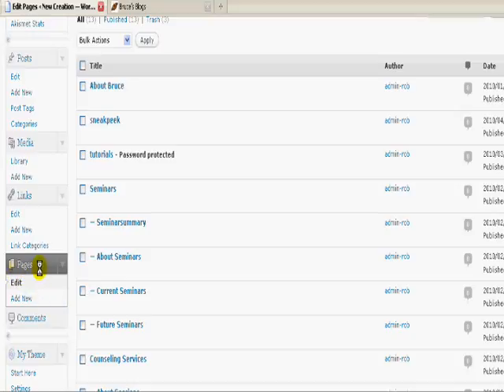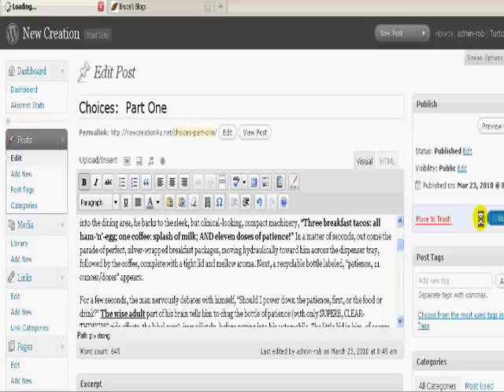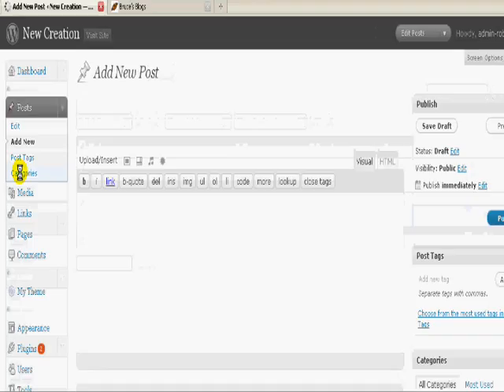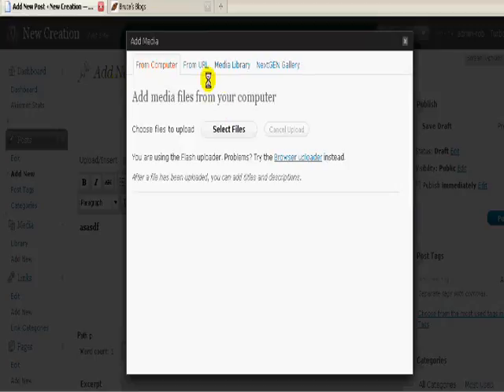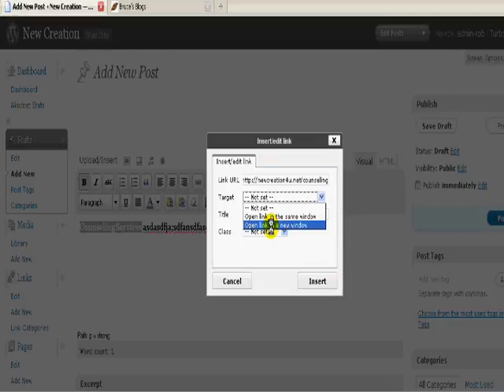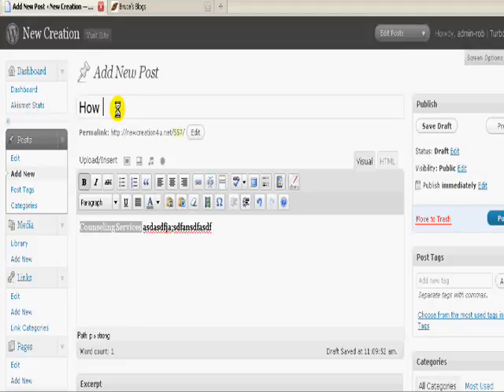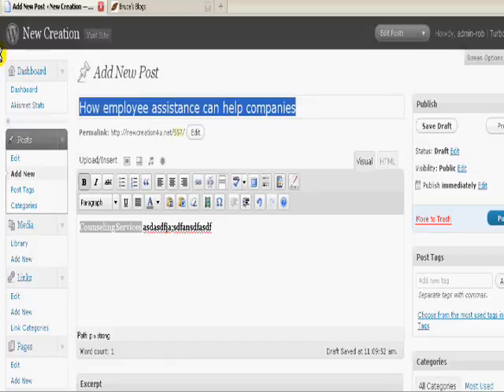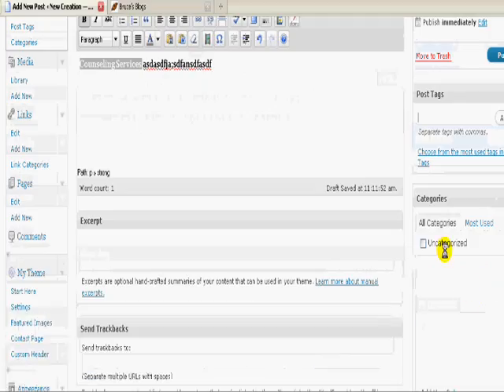How to EDIT and ADD NEW blog posts - Part I.wmv